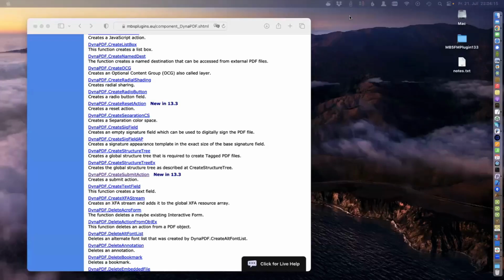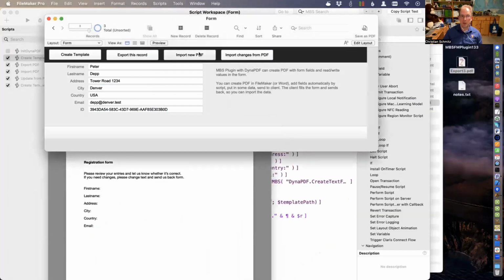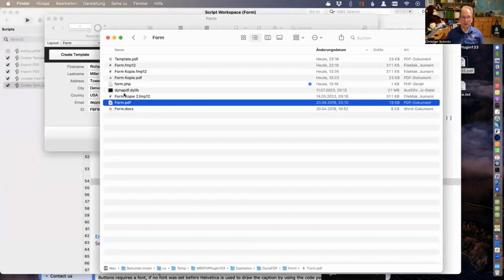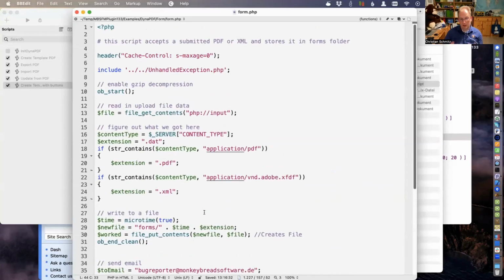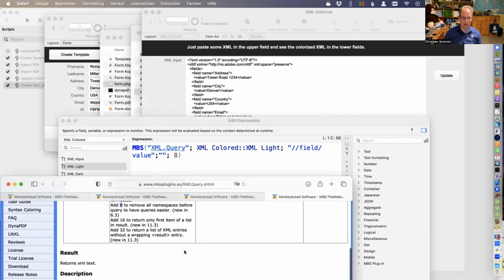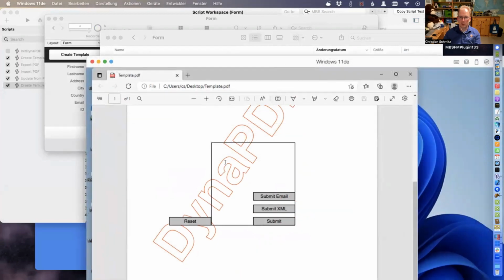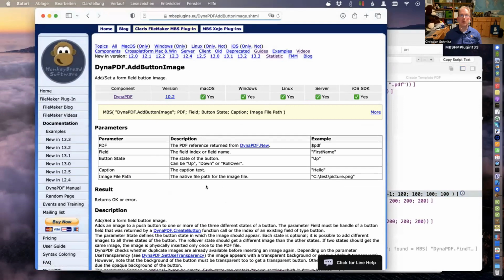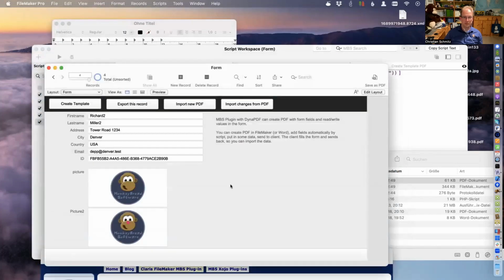FileMaker PDF Forms with Submit button for Adobe Reader using the MonkeyBread Plug in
8224 - LiveStream - 7.21.23 - FileMaker PDF Forms with Submit button for Adobe Reader using the MonkeyBread Plug in

FileMaker PDF forms are always a topic of interest. The MBS Plug-in is capable of all sorts of unique options, including submitting information to your FileMaker database via PDF. DynaPDF for PDF Forms with Submit button for Adobe Reader.

RCC Video Description with emojis 2023

70 hours of video content AND one copy of Claris FileMaker Pro! 🎥

FMTraining.TV
2122 9th St., Suite 102

Imj3zEXXWfcYeEyeYrcWkMuJXeK4p6siBU/edit?usp=sharing